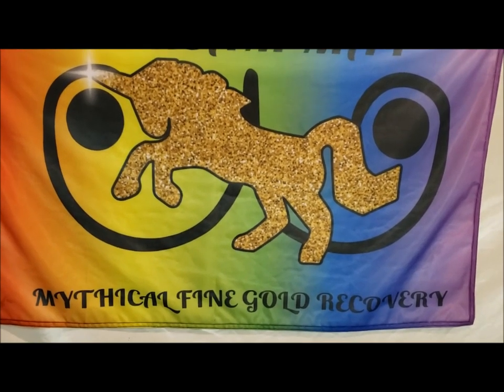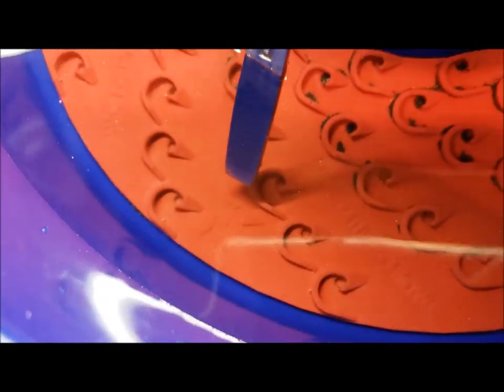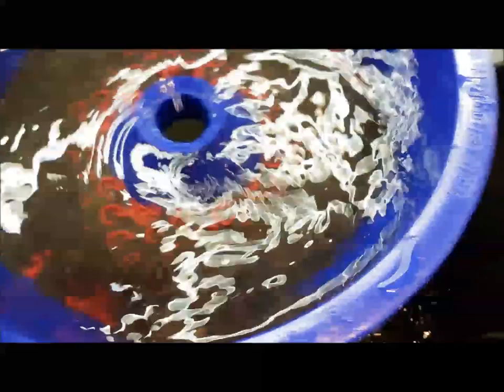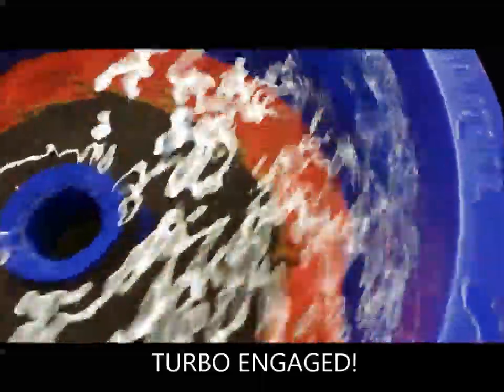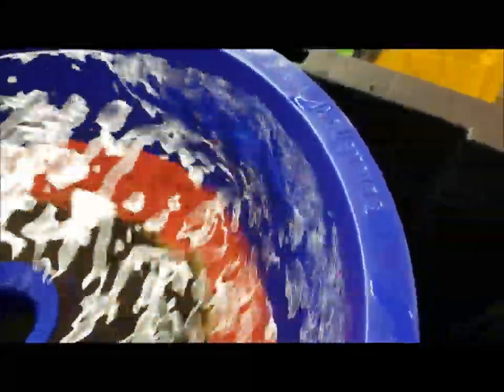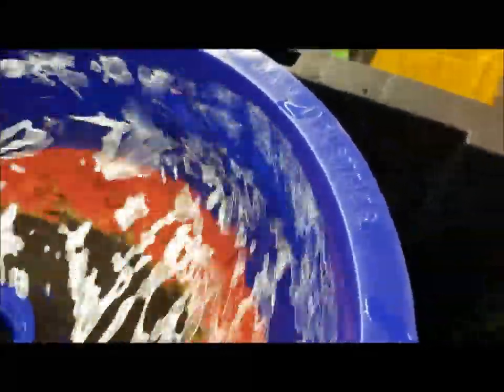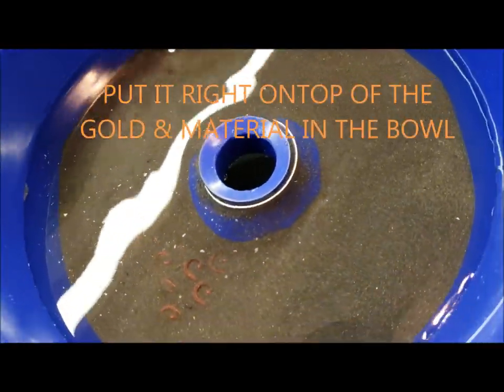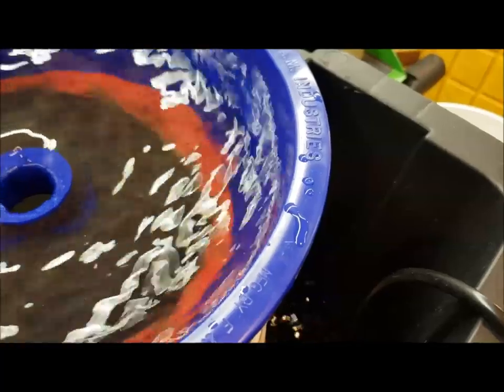Boost Your Gold Recovery with Micro Turbo Bowl: Dream Mat for Blue Bowl Concentrator!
Learn how to enhance your Blue Bowl concentrator with the innovative Dream Mat for faster and more efficient gold recovery! In this video, we test the Micro Turbo Bowl setup, designed to capture even the finest gold while speeding up the process. Watch as we demonstrate the system in action, explain how it works, and discuss the benefits of using this combination for your gold prospecting needs. Whether you're a seasoned prospector or just getting started, this tutorial offers valuable insights.